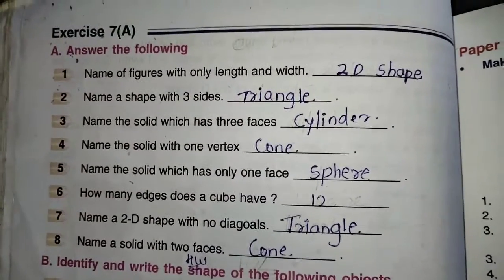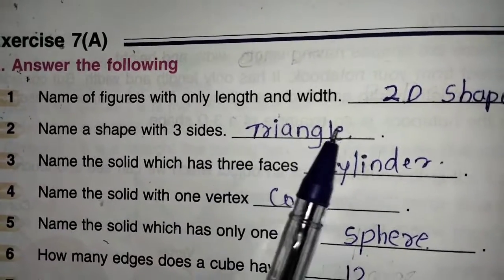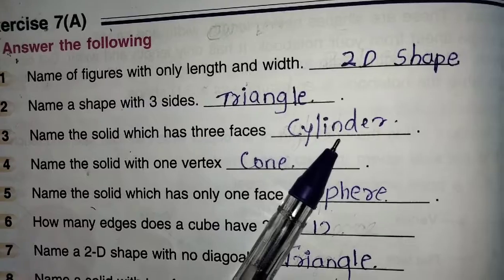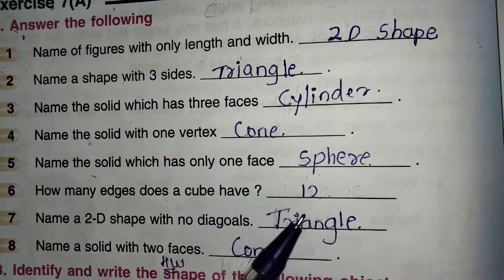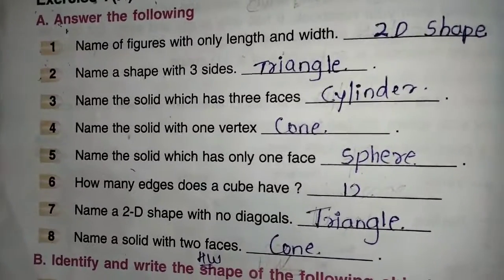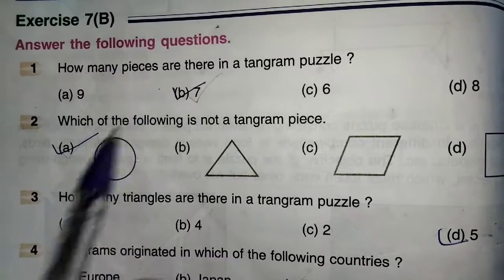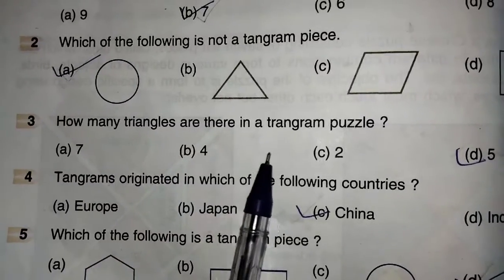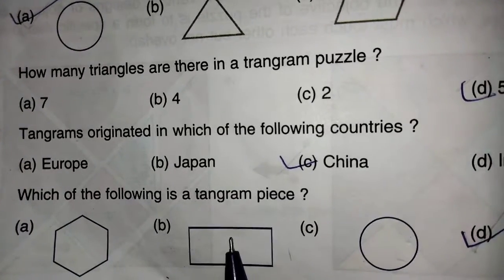class III maths Revision